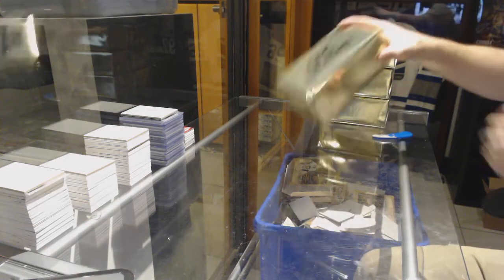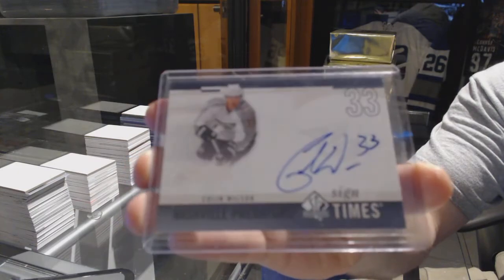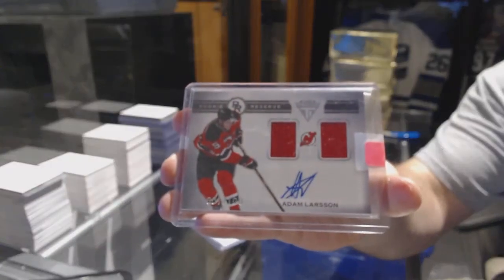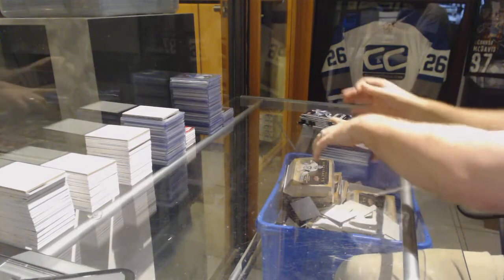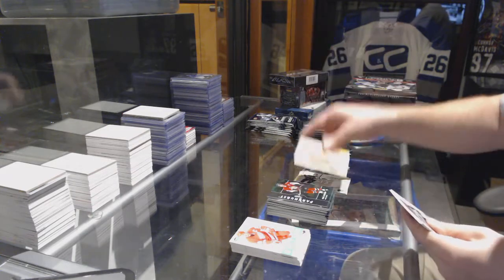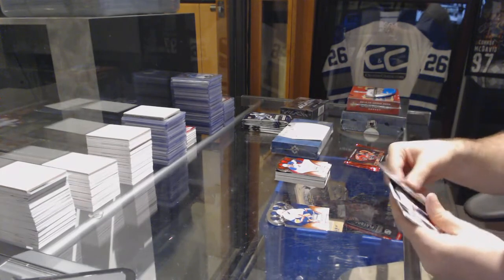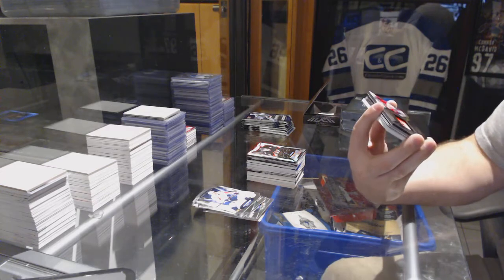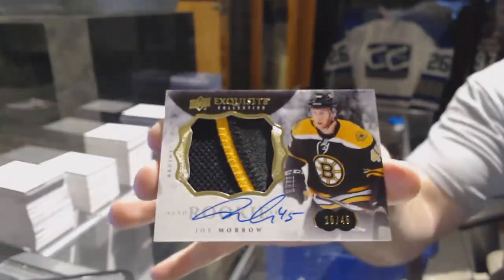CNC VIP Mystery Gold Hockey 3 Box Break - C&C GB #7253